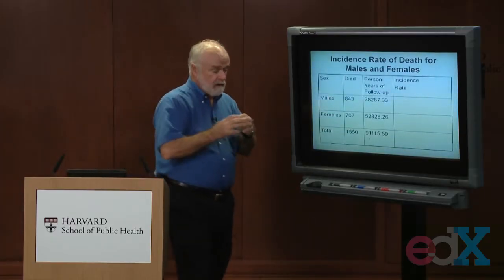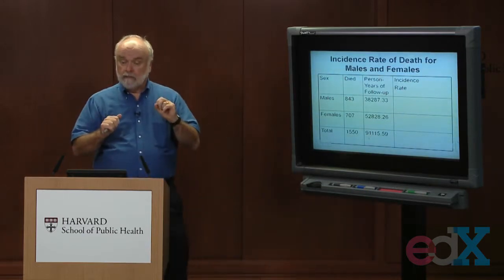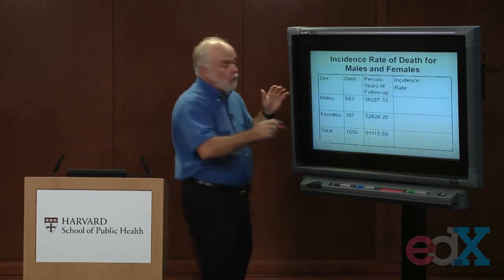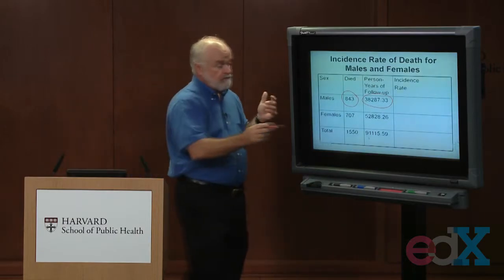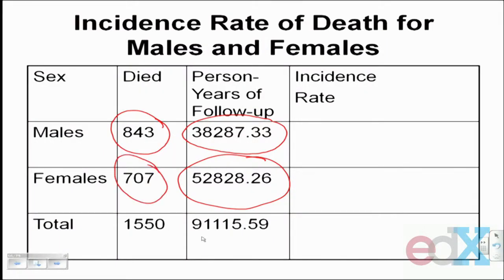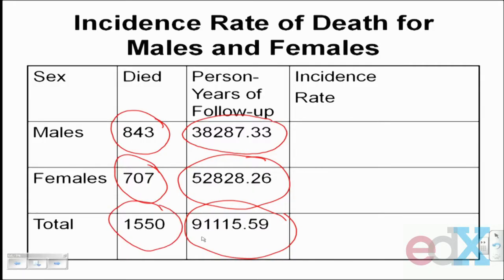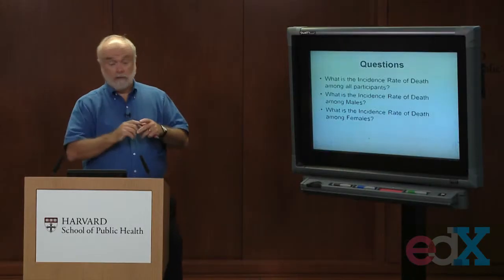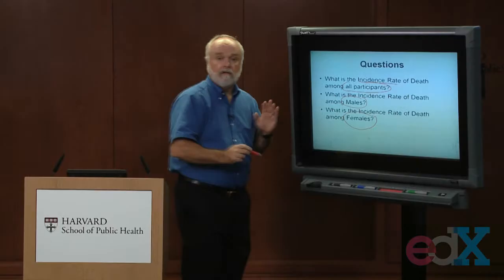Week 3 : INTRO TO INCIDENCE: PROBLEM 2